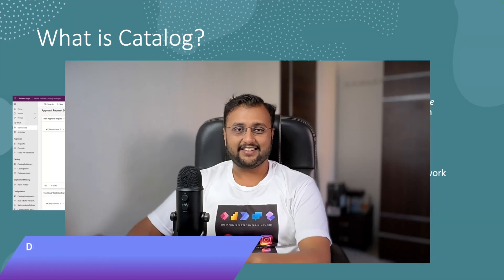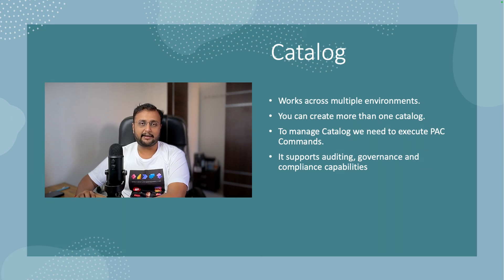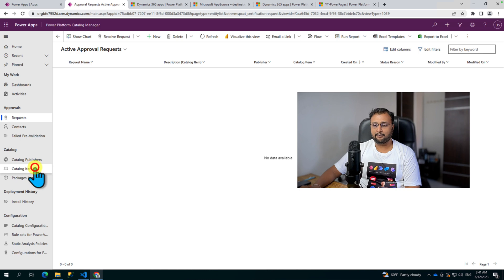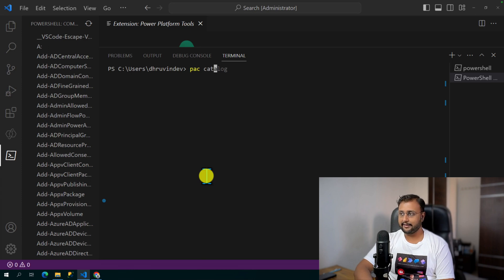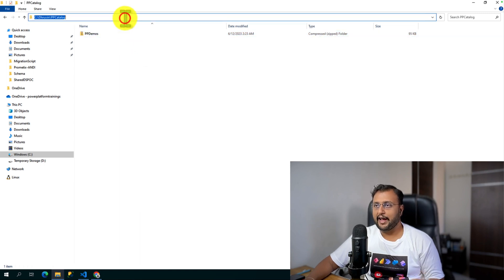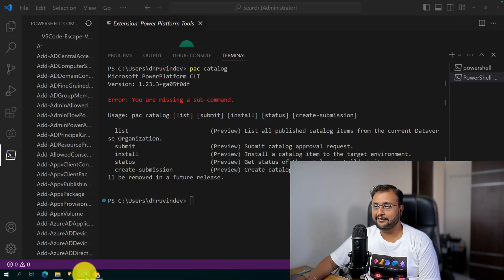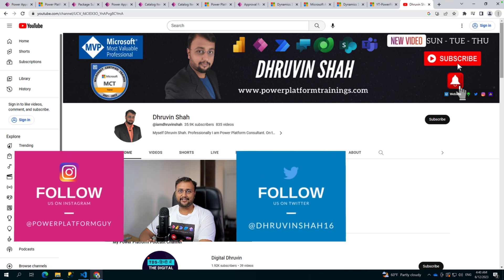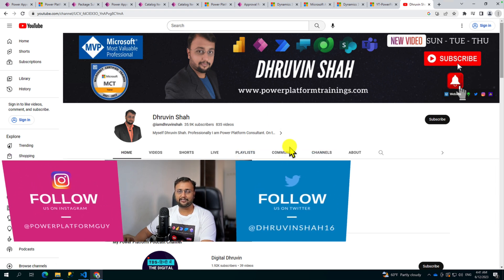Catalog in Power Platform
During this video, we will learn about Catalog in Power Platform. Catalog is a centralized location, a single source of truth, to publish and maintain Power platform components for your organization. During this video, we will learn what is Catalog in Power Platform? How someone can get started with Power Platform Catalog. We will add one sample solution to Power Platform Catalog using Power Platform CLI. Once the solution is deployed to Catalog, as an end user we will consume the solution! Let' s learn end to end process to get started with the catalog!

Chapters:
00:00 Start
00:20 What is catalog in Power Platform?
01:50 Approval Process for Catalog
02:29 Facts about Catalog
04:00 Open App Source
04:20 Catalog Manager App Installation
05:40 Open Visual Studio Code
05:52 Install Power Platform CLI
07:22 Create Power Platform Connection
08:15 Show all Created Connection
08:44 Pac Catalog Command
09:44 Export the Solution
10:32 Change File Path
11:14 Modify Submission File
12:12 Submit Solution for Approval
13:53 Open Catalog Manager App
15:05 Track Status
15:50 Approved Successfully
16:10 Consume Catalog Solution
16:31 Install Catalog